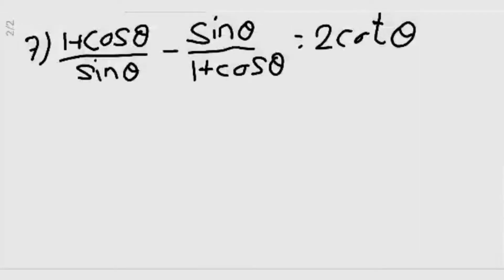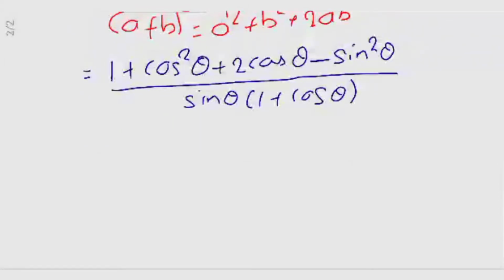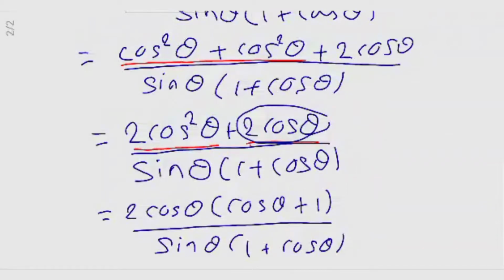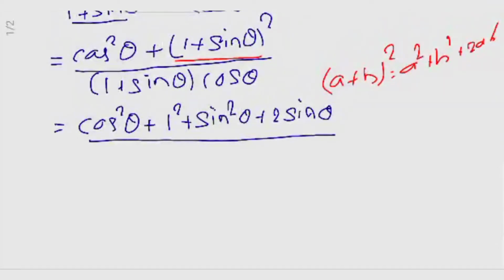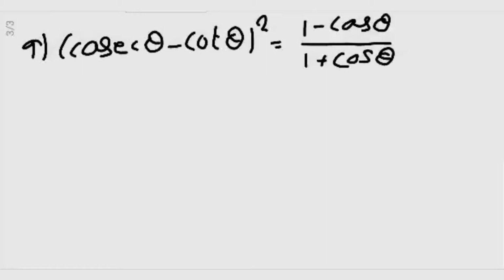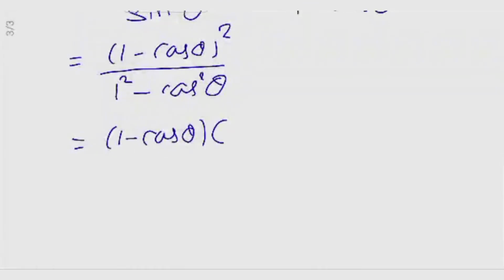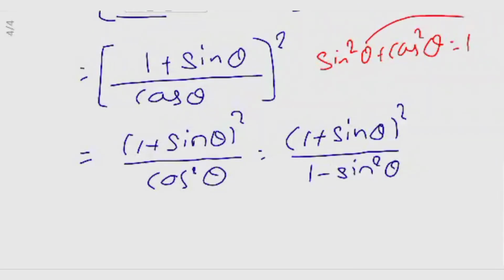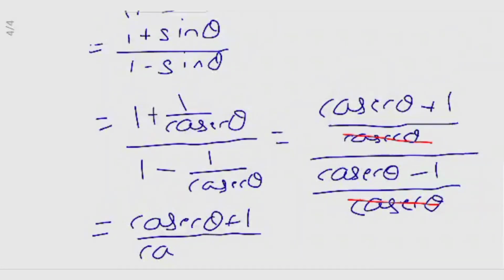INTRODUCTION TO TRIGONOMETRY | SSLC | Applied Questions | Class #3